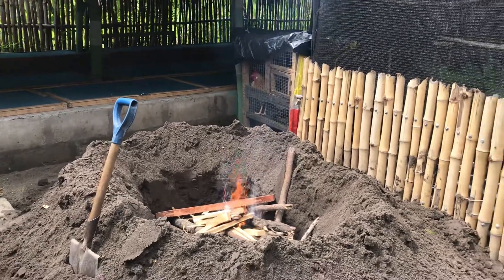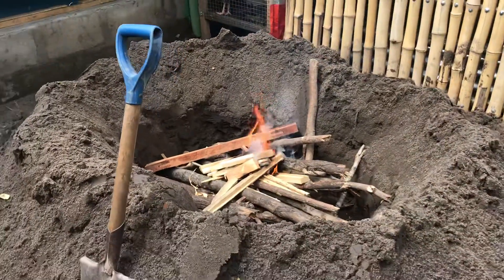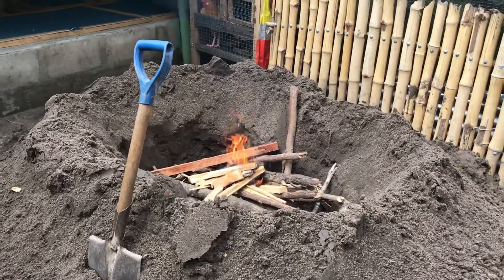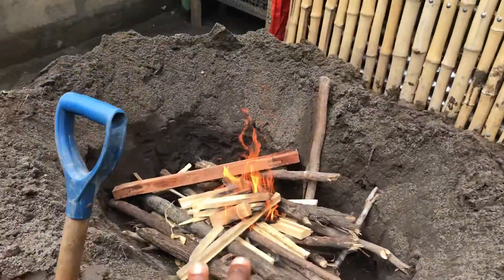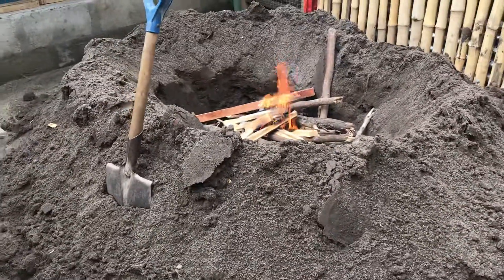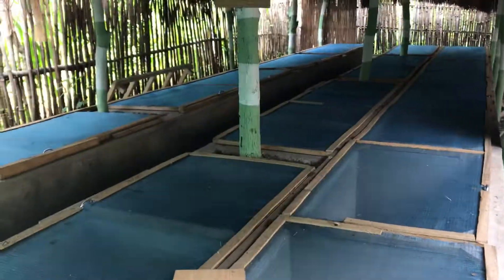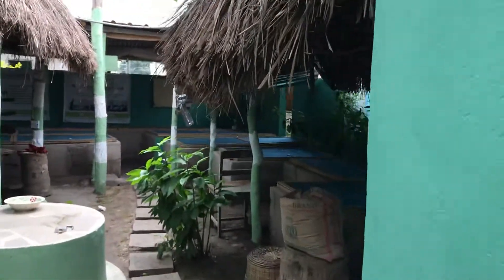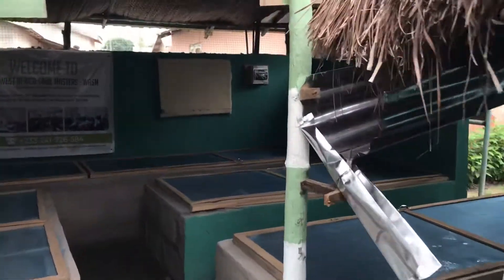How to treat soil for commercial snail farm by Vozbeth Kofi Azumah